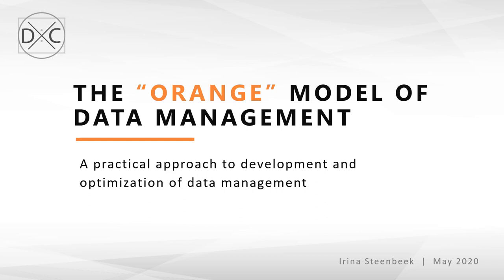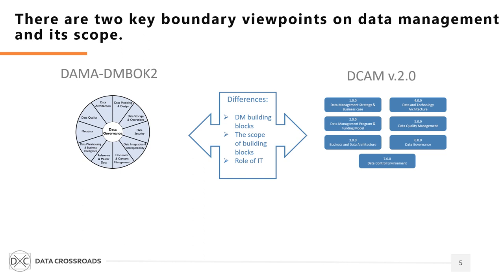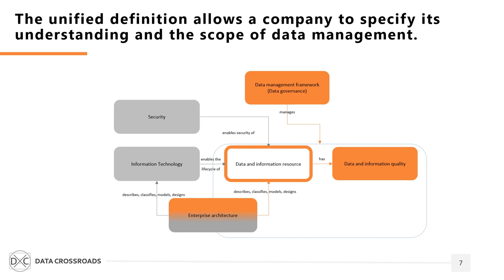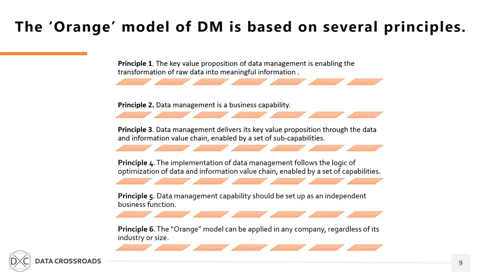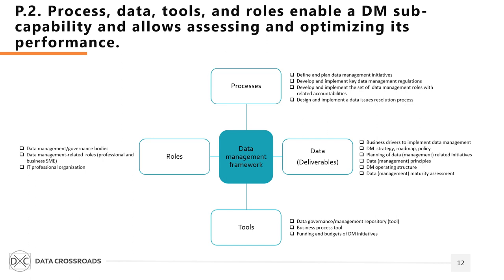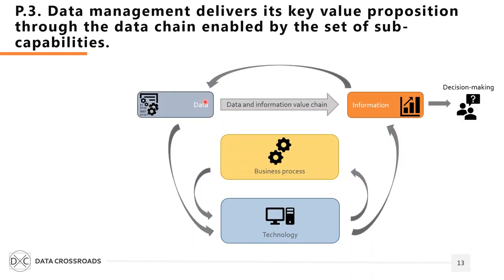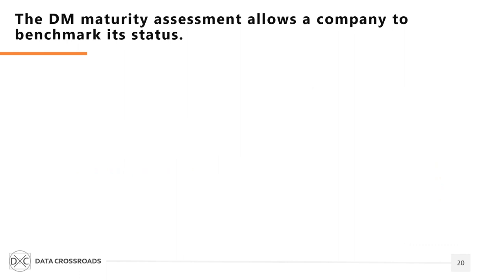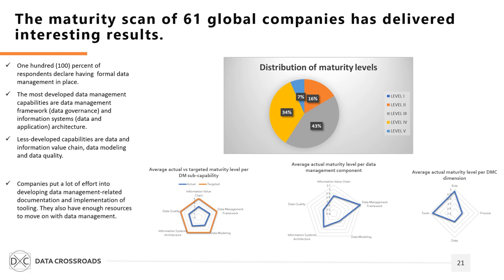The "Orange" Model: a practical approach to development and optimisation of data management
The "Orange" Model of Data Management was developed by Irina Steenbeek of Data Crossroads.
This model delivers a collection of techniques and templates for practical establishment of the data management through design and implementation of data and information value chain, enabled by a set of data management capabilities.
This presentation is a brief overview the ‘Orange’ model of data management and its areas of application.